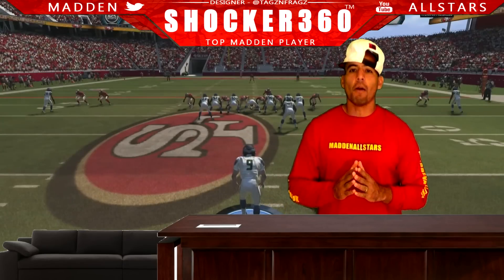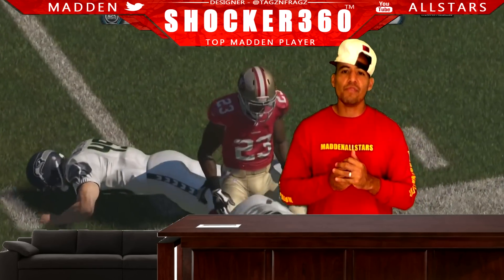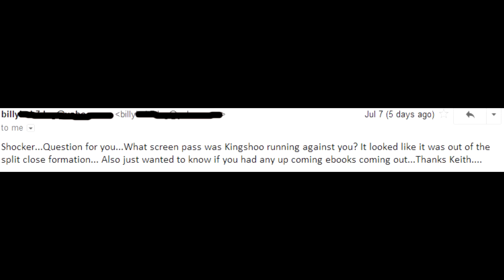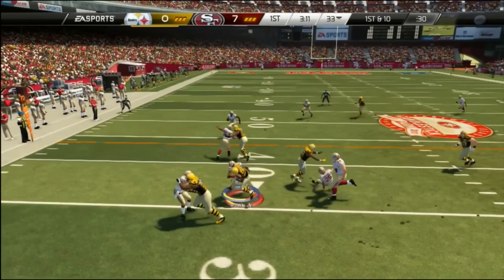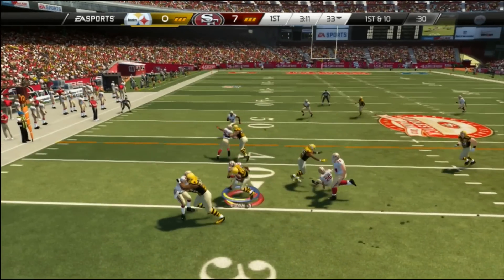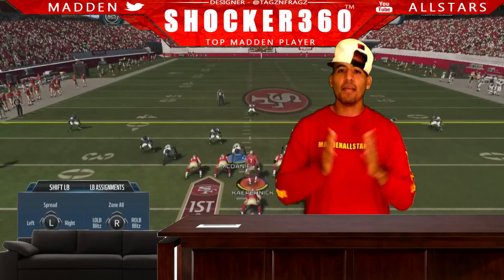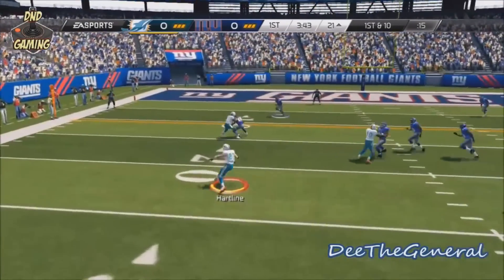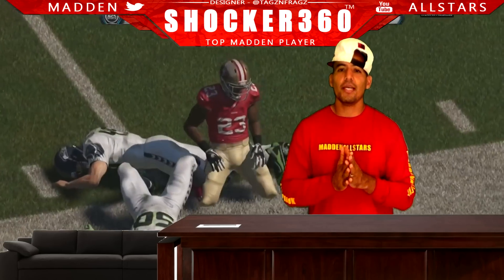Madden Allstars Show #3 | Madden 15 Countdown | KingSHoo Offensive Breakdown !!